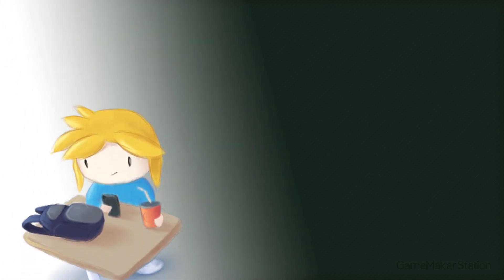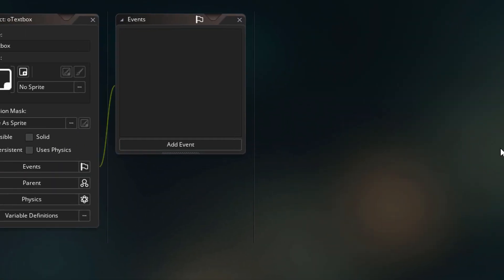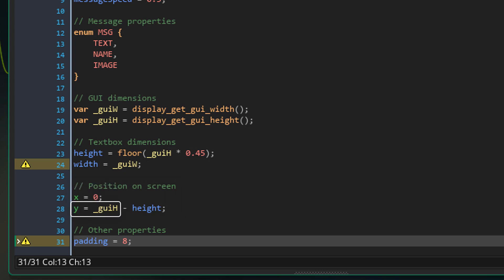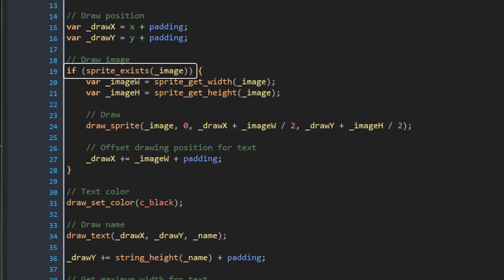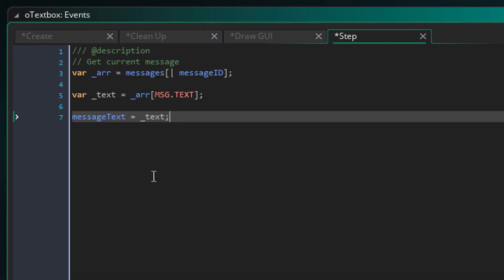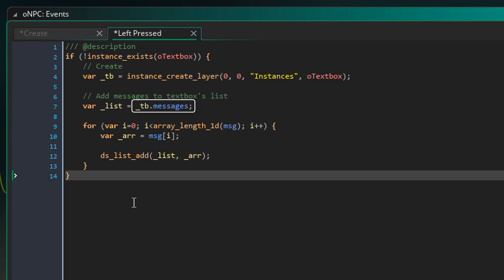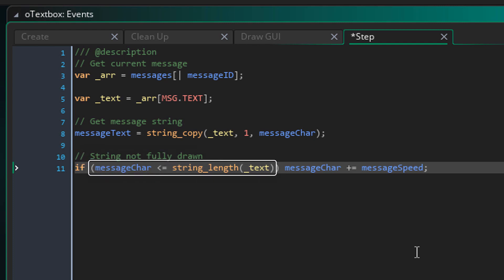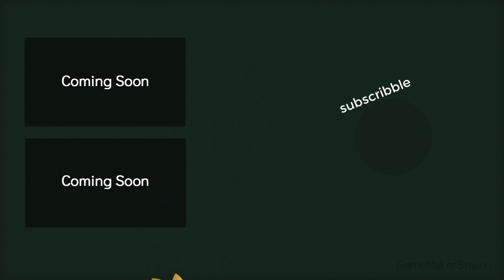RPG Textbox in GameMaker Studio 2 | Tutorial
In this tutorial, we'll make an RPG textbox, which allows multiple messages, with names and images.